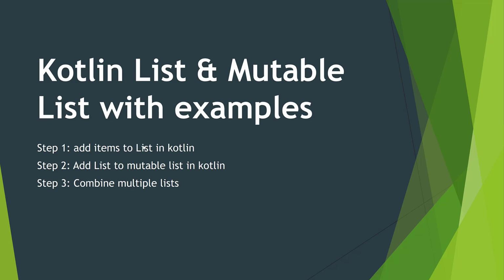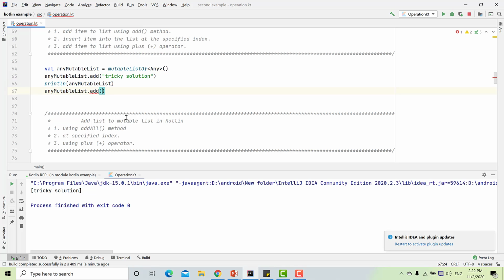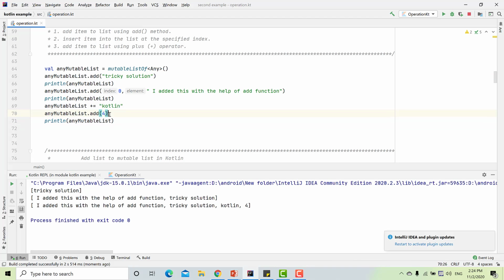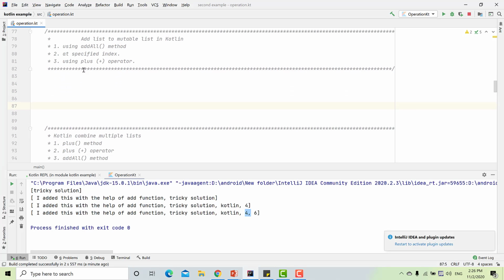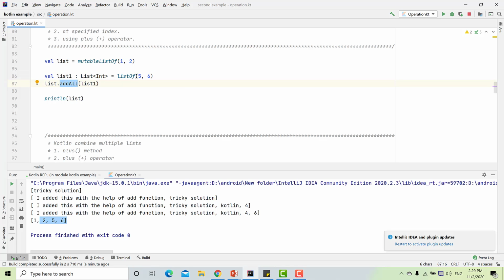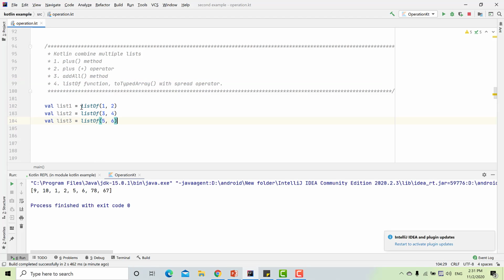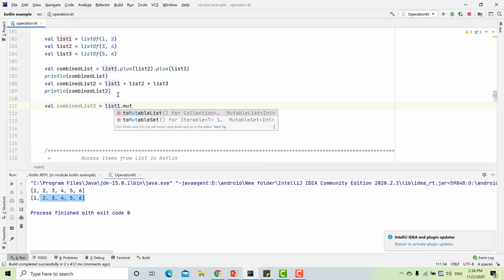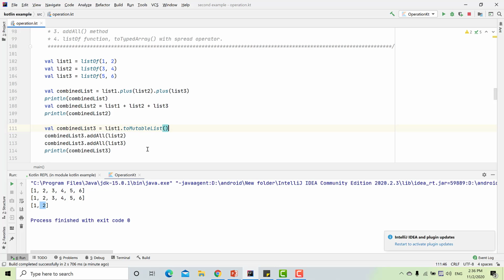#9 List and Mutable List in Kotlin part 2 | Kotlin Tutorial | Kotlin Bootcamp for programmers